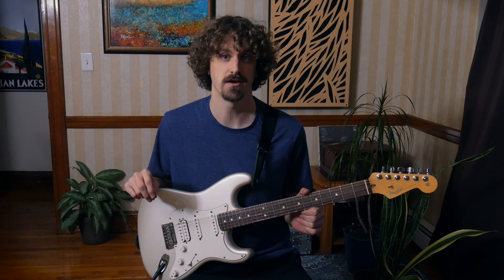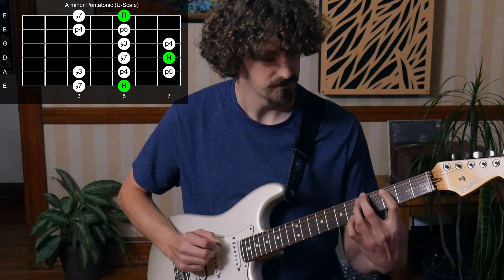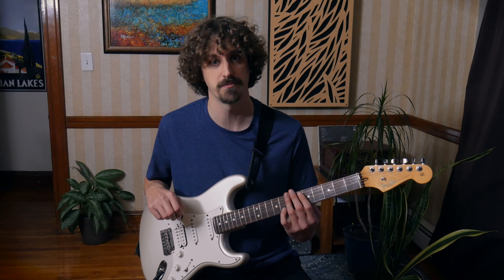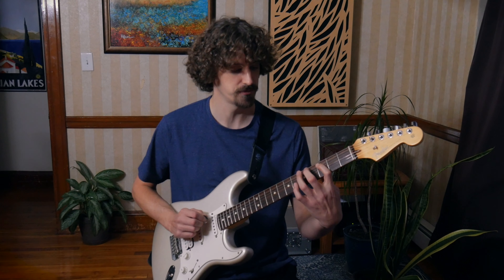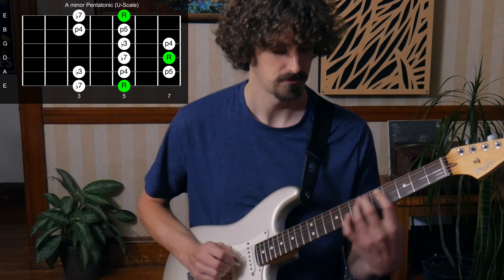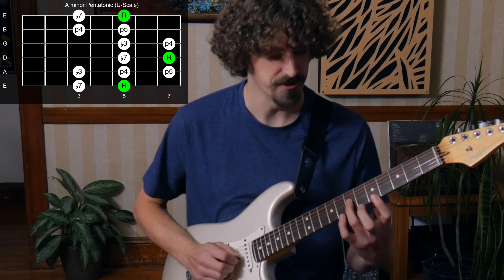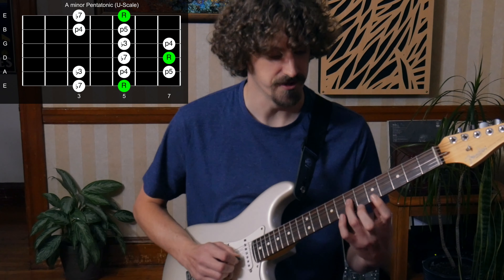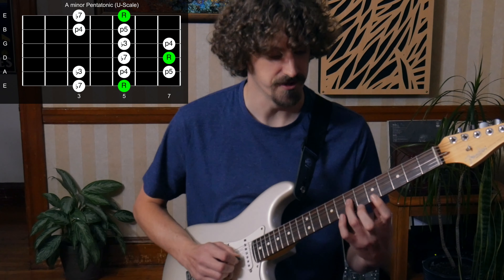Trying a NEW approach to the pentatonic scale on guitar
A new way of thinking about the pentatonic scale to help you discover your own sound!